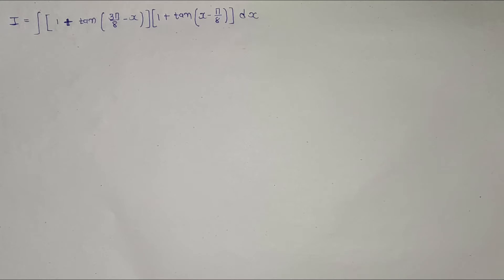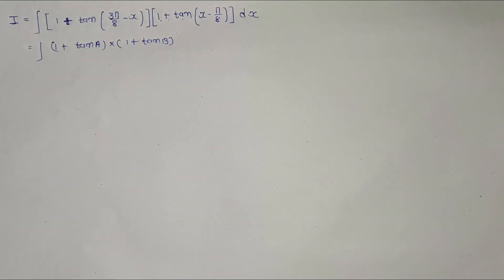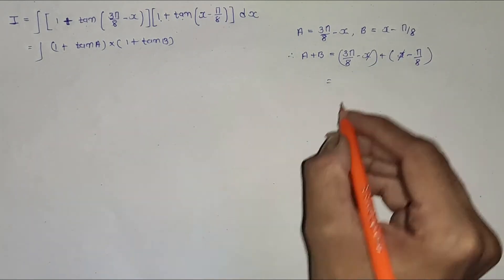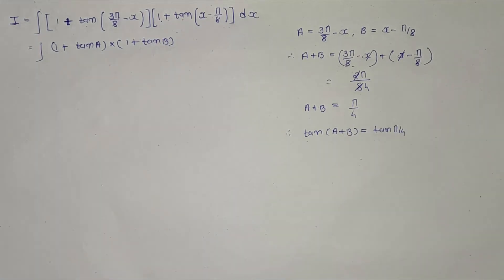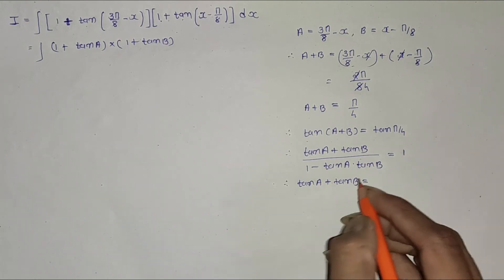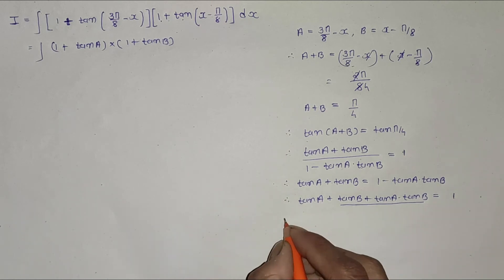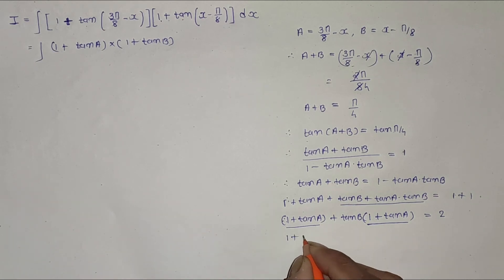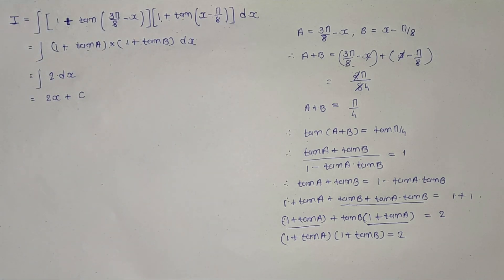Integral of [1+tan(3pi/8 -x)][1+tan(x-pi/8)]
. BLACK VIBRUNT.
  HELLO  mathematician
 Now we try to solve integration  problem : integral of [1+tan(3pi/8 -x)][1+tan(x-pi/8)]

.for more Integral .

 Also see Geometry problem